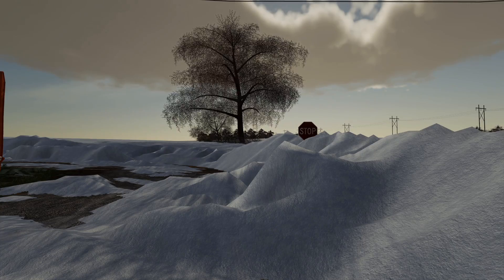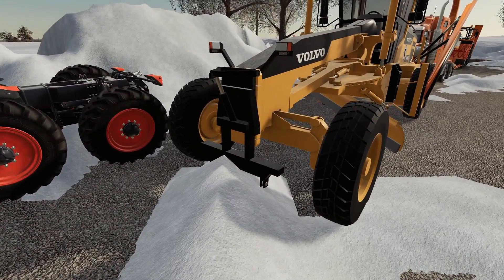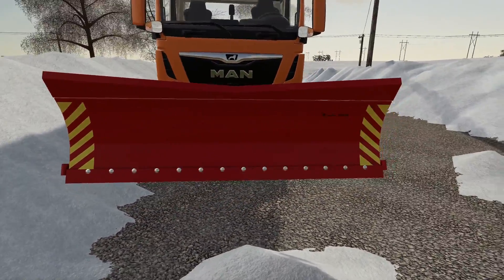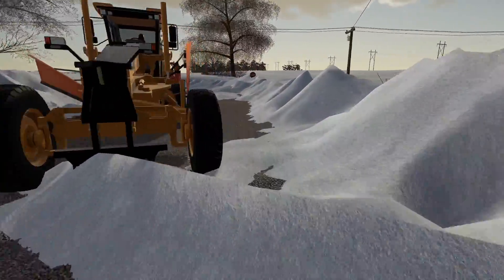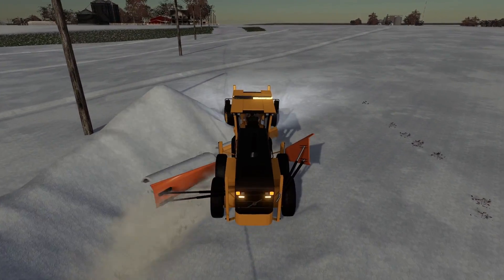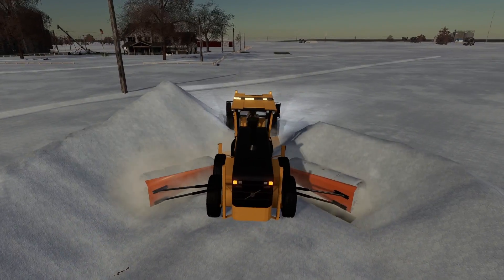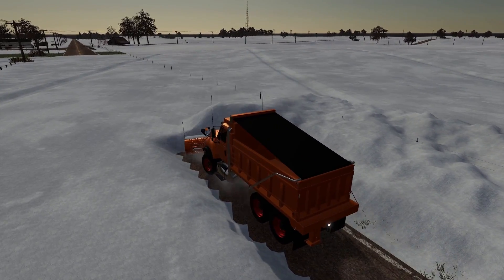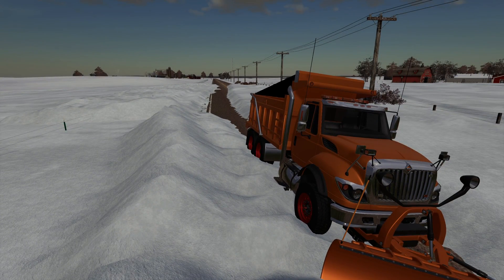Historic Snow Storm Cleanup | Part 1 | Farming Simulator 19